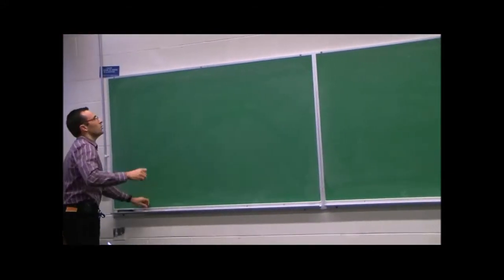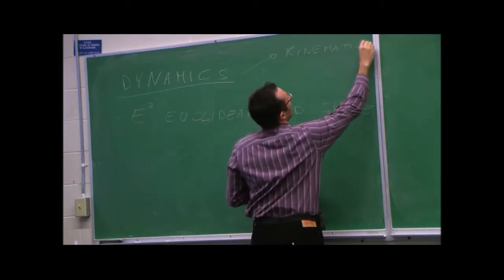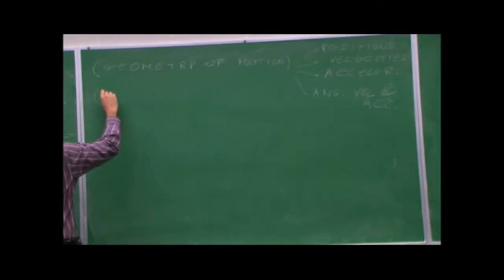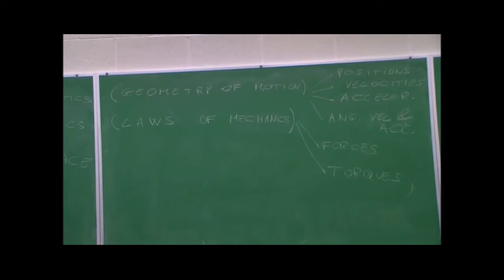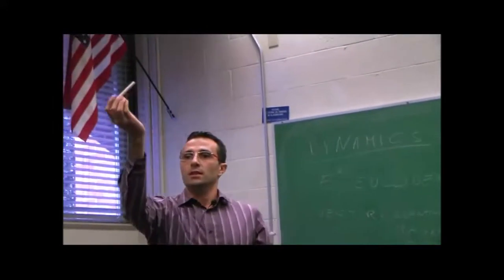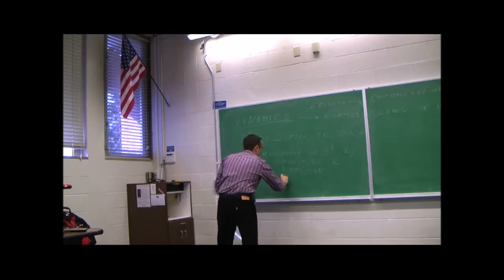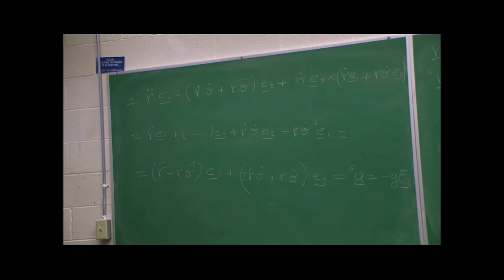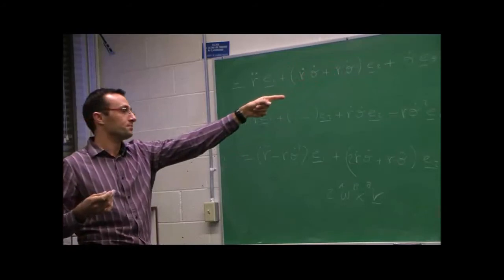Astrodynamics UF Lecture2 2017 (Dynamics Review, Frames, Coordinate Systems)